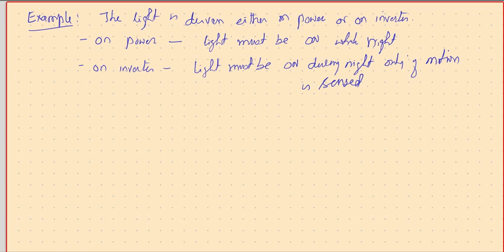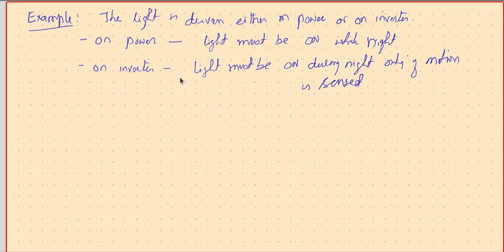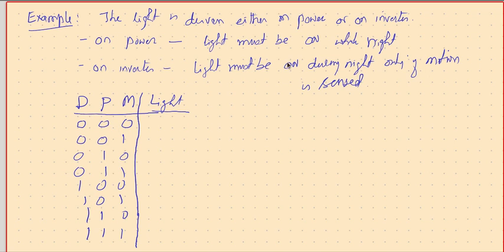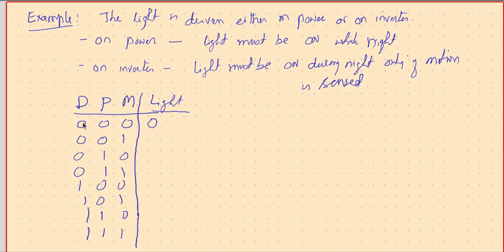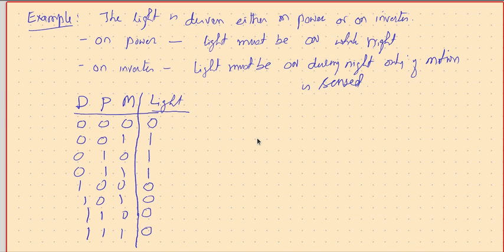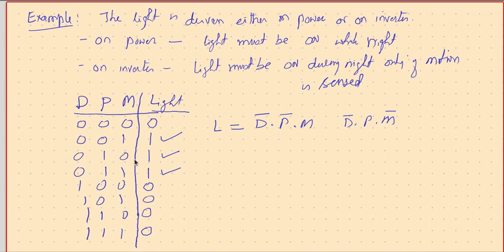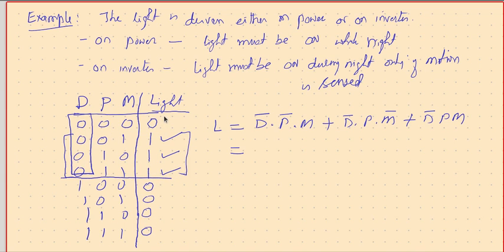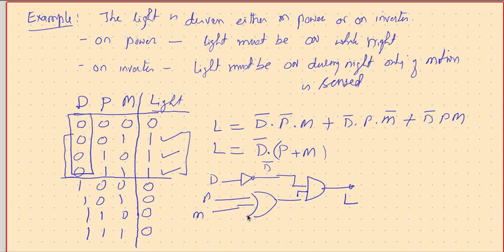IC Digital Boolean Algebra Example 1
A more complicated example solved